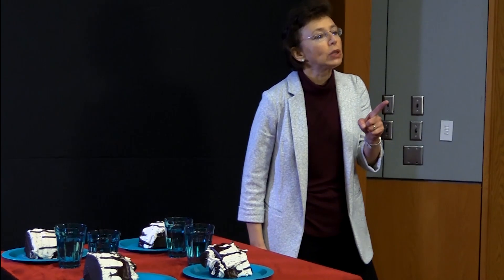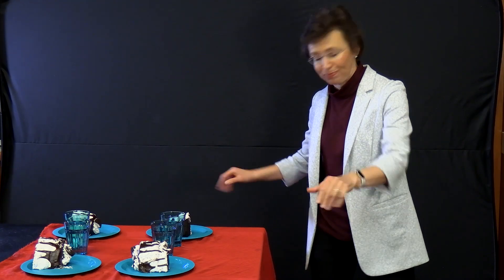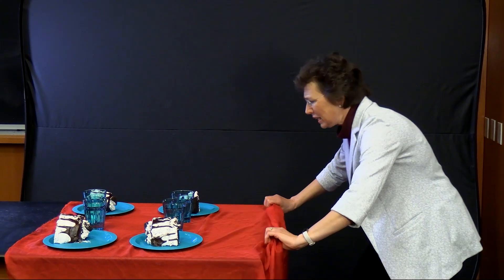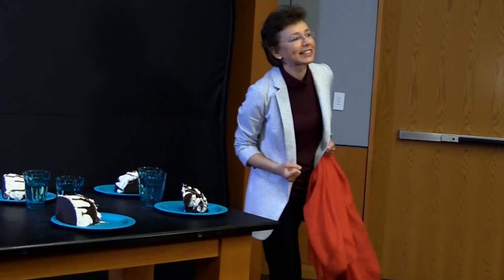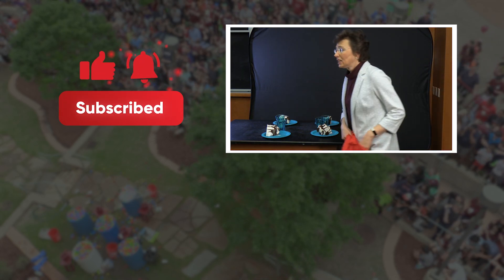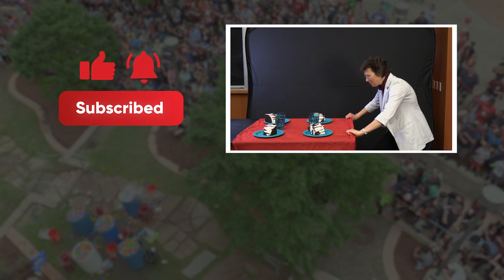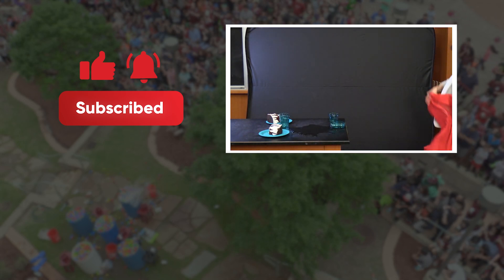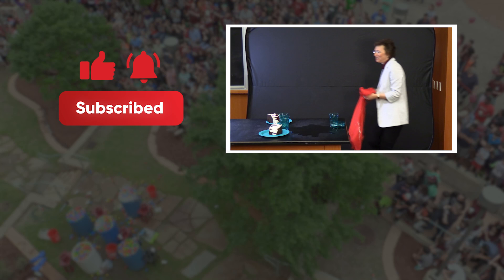Pull a Tablecloth Using Inertia and Physics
You need courage and confidence to pull a tablecloth without making a mess. The scream is absolutely essential if you're Dr. Tatiana.